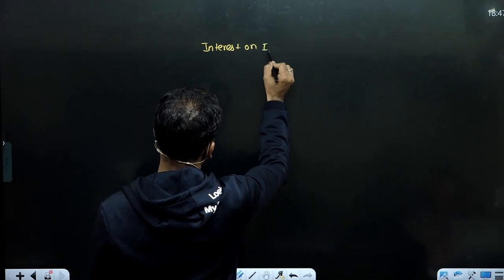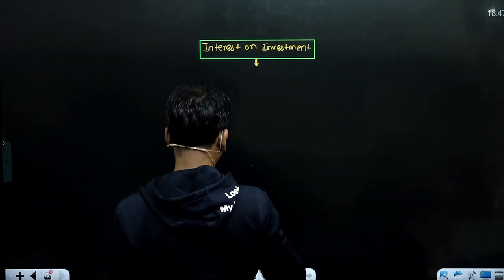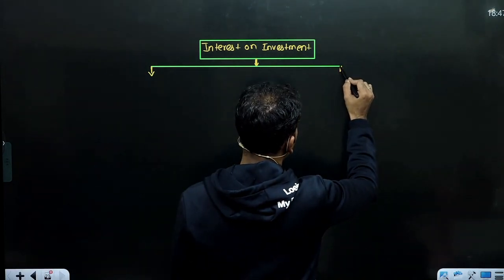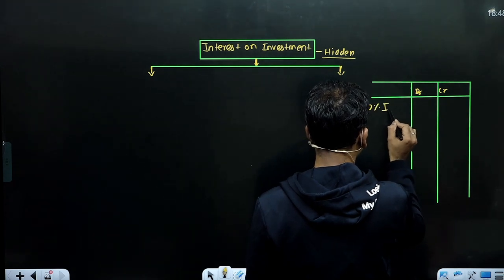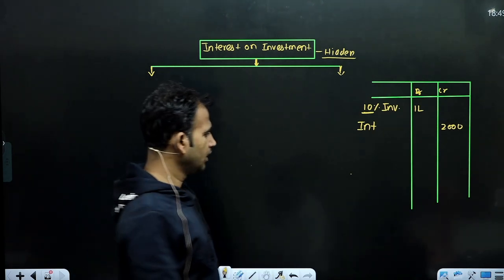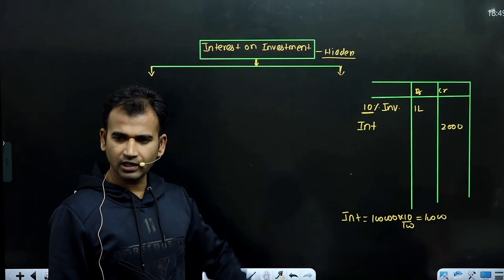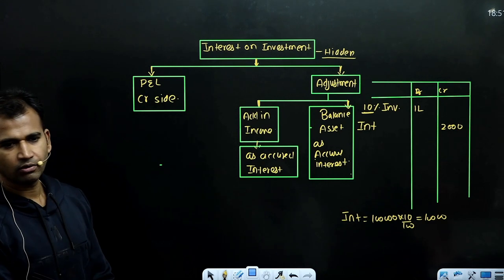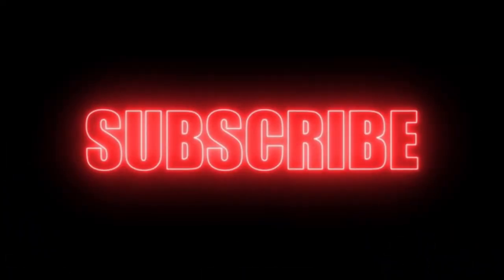financial account for bcom | interest on investment | final account | part 14 | dusol | by anuj sir